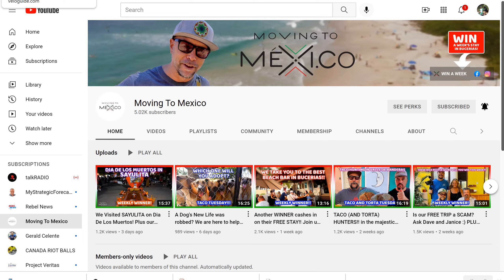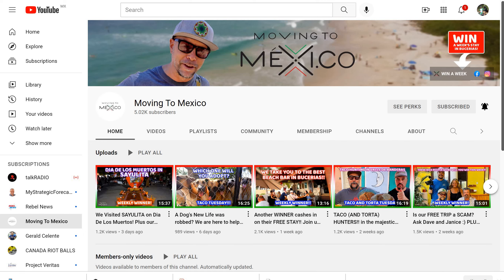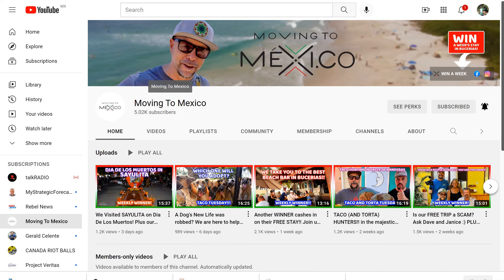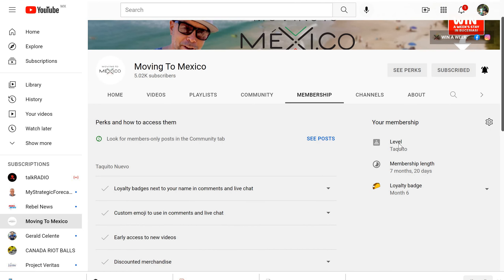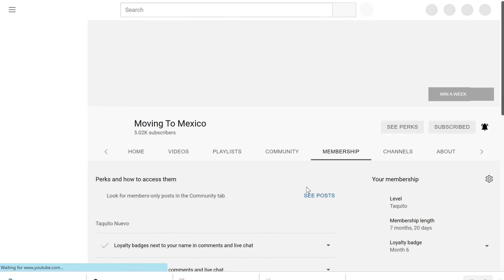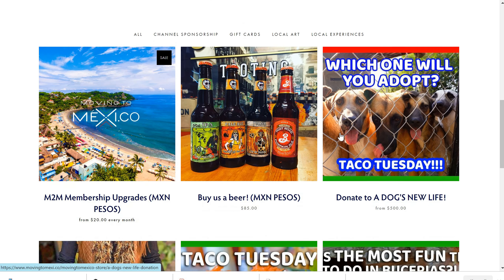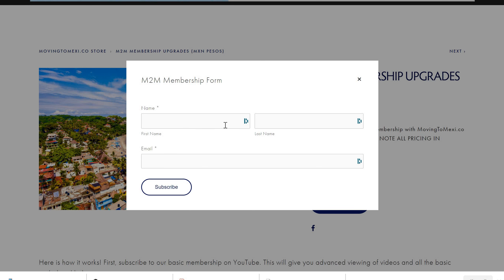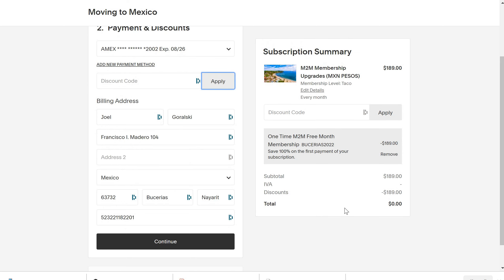IMPORTANT! How to Join our New Membership Program and get ONE FREE UPGRADED MONTH!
OUR MEMBER PROGRAM IS CHANGING. NOW YOU CAN JOIN FROM LESS THAN $1.00 A MONTH! Here is how:

and choose an upgrade from only $20 pesos per month ($1.00) to get discounts on vacation rentals and other member partner products and services

Want to WIN a WEEK in Bucerias Mexico??? Here is how you can do it!

Have you been considering simplifying your life, downsizing your personal overhead, and making more time to enjoy life? Are you now working from home or possibly ready to start a business of your own. Has it ever crossed your mind to start a new adventure and new chapter in your life outside your country?

Have you ever considered Mexico? Through this website and our YouTube channel, you will meet hundreds of people who did just that and all the incredible things that have kept them here.

Mexico has it all and we want to show it to you! Stay tuned for upcoming episodes on YouTube and all the information you will need to not only make the decision but all the steps to get you from where you are now to a fully legal temporary resident with an optional work permit or permit to open your own business as well.

to SIGN UP AND WIN!